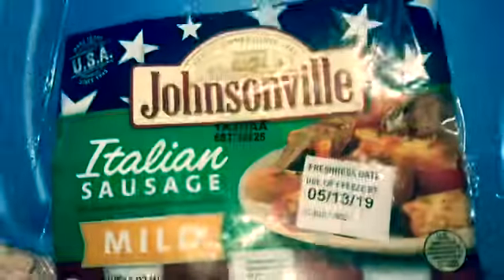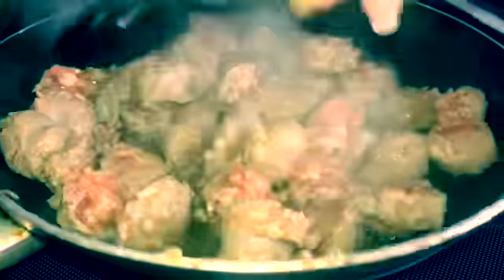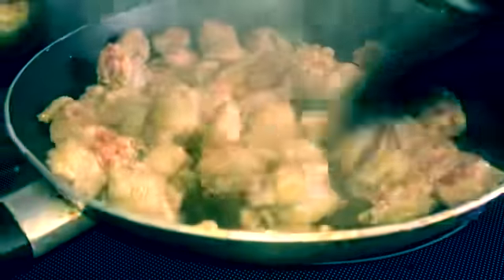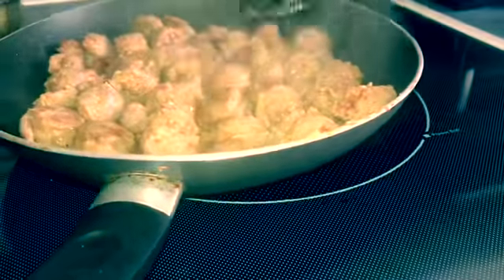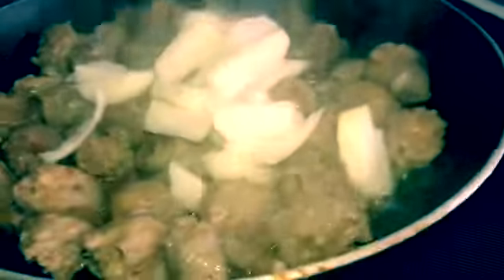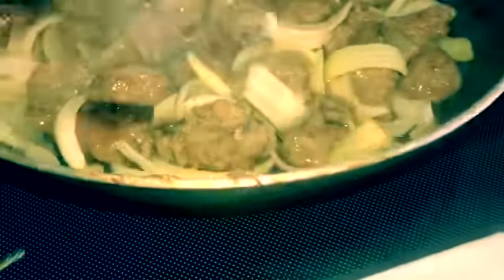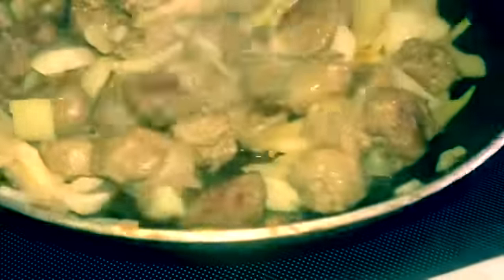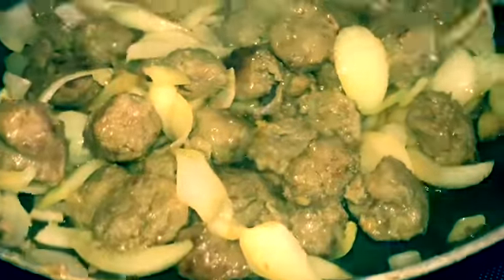Fair food Sweet Italian Sausage with Onions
I am in Northern Maine and I live on a mountain.
I have done foods for 40 years of my life. I worked in several restaurants and cooked and prepared food. I am a chef...I worked for Olive Garden and also been to Emeril Lagasse Restaurant and Met Paula Deen and have a signed cookbook to give away. I have 4 channels
This channel and my base channel Katahadin Kooking Mamas Homestead
Mountain Ridge Monster
Mountain Top Couponing
So please bear with me if I can't upload right away. I promise you will see some awesome recipe's I have in store for you. Thanks for coming by and being apart of this journey.